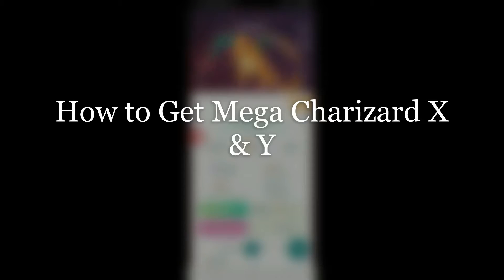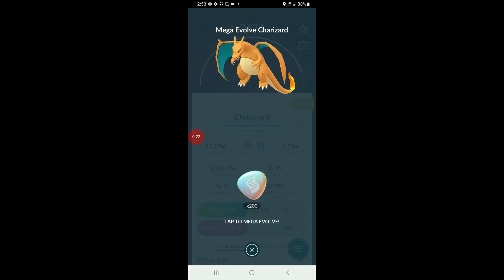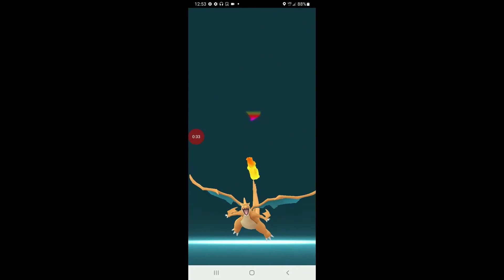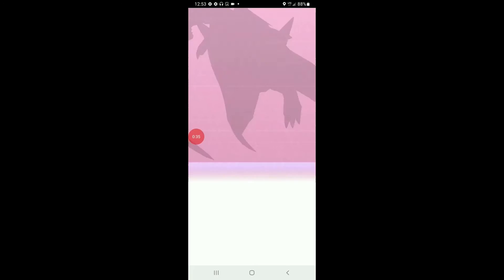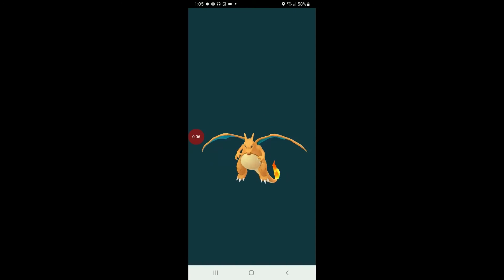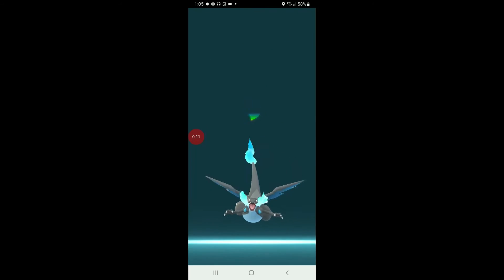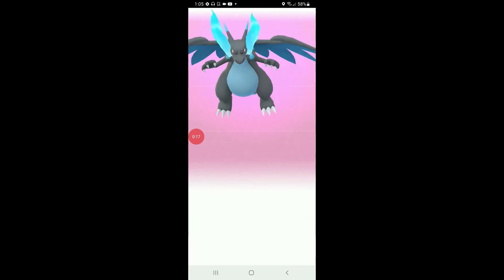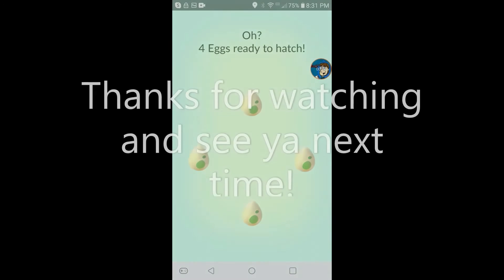How to Evolve Charizard into Mega Charizard X & Y in Pokemon Go!